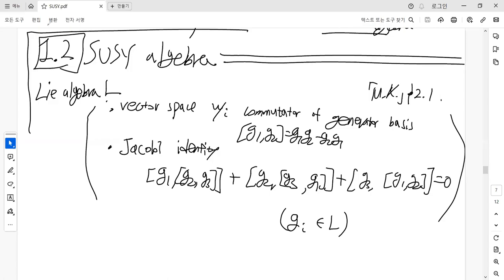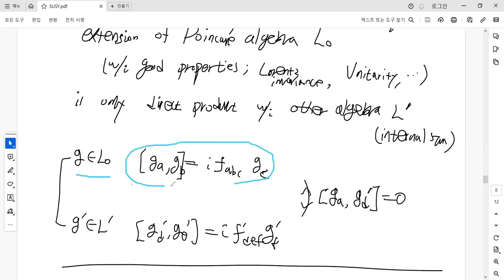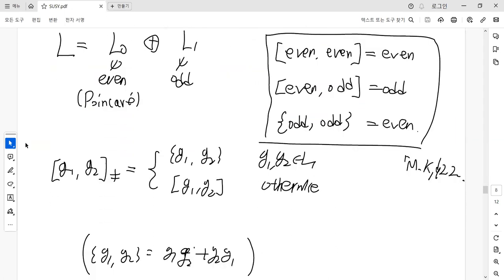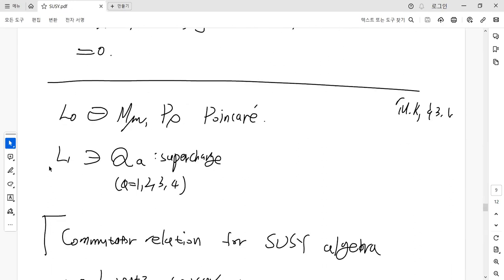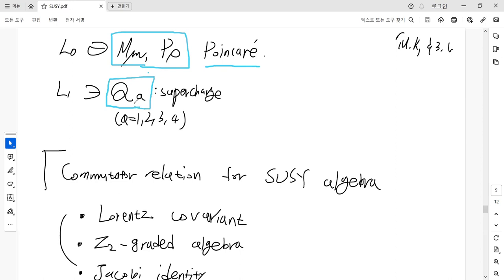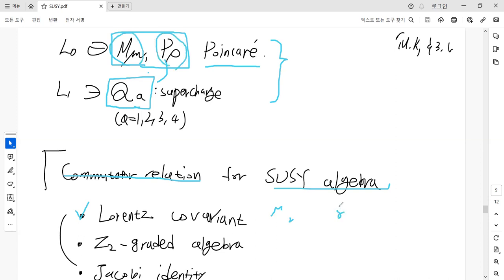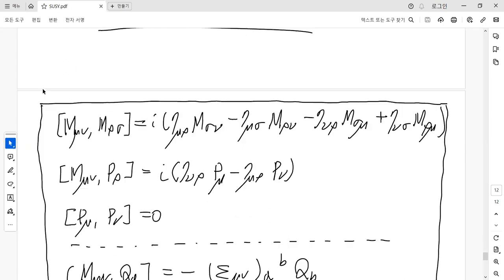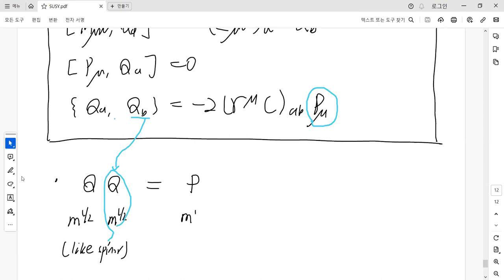Supersymmetry algebra as Z_2-graded extension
Commutator relations of Supercharge in Supersymmetry algebra